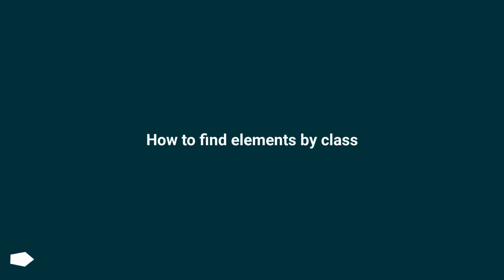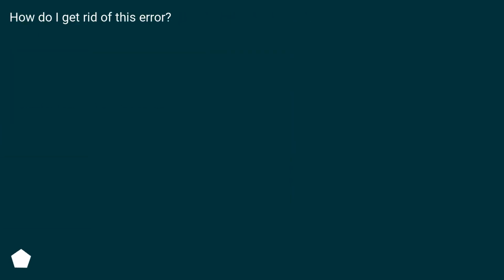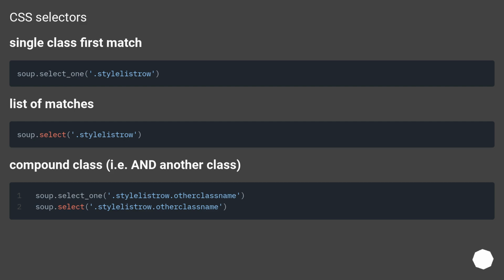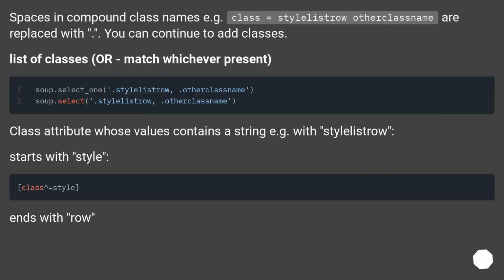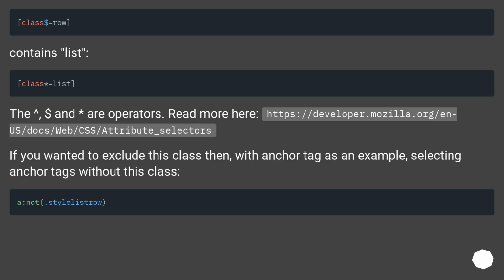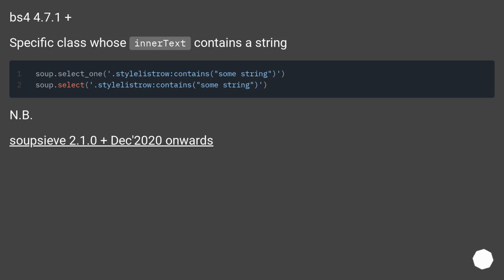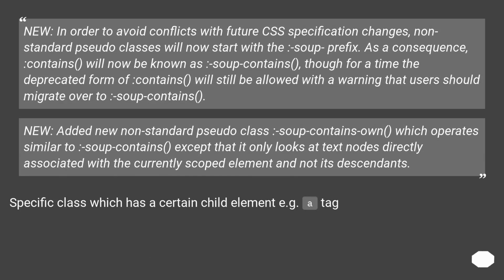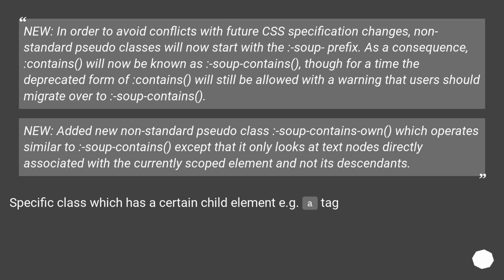How to find elements by class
Chapters
00:00 Question
00:42 Accepted answer (Score 984)
00:59 Answer 2 (Score 413)
01:29 Answer 3 (Score 79)
01:51 Answer 4 (Score 46)
04:49 Thank you

Answer 1 links:
[As of Beautiful Soup 4.1.2, you can search by CSS class using the keyword argument]